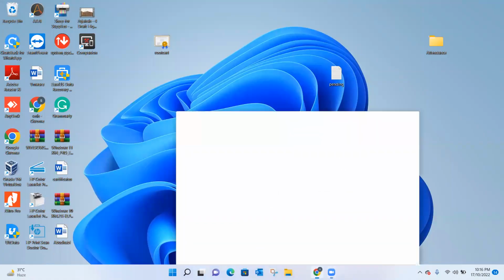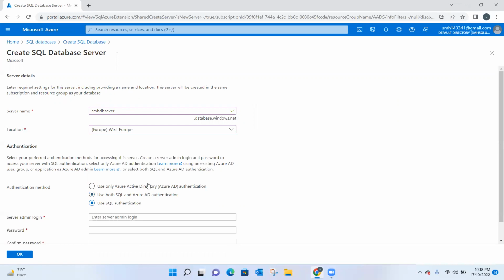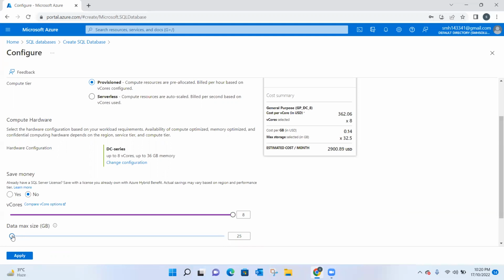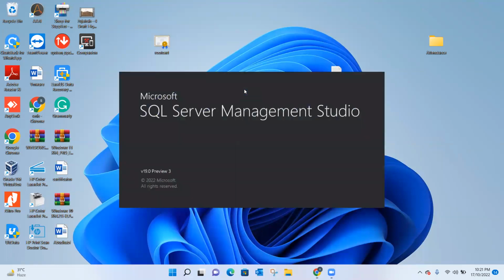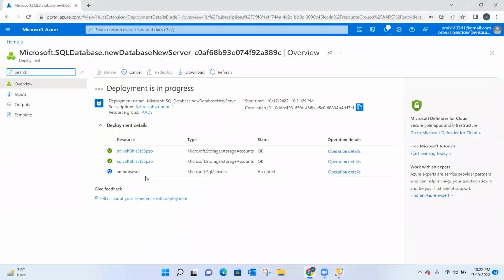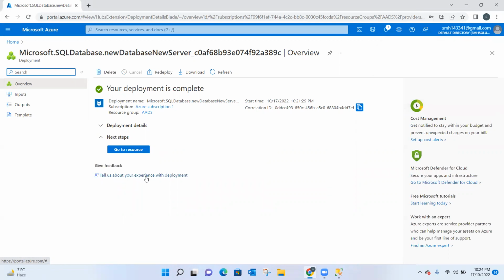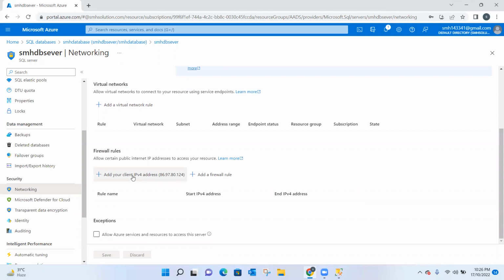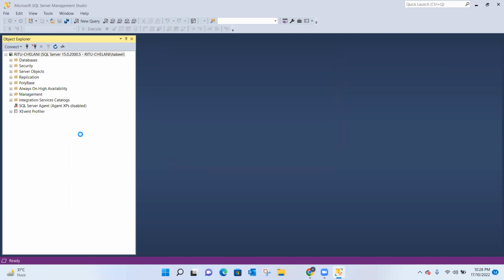Creating a Microsoft Azure SQL Database (SQL Server in the Cloud)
Azure SQL Database is an always-up-to-date, fully managed relational database service built for the cloud. Build your next app with the simplicity and flexibility of a multi-model database that scales to meet demand.